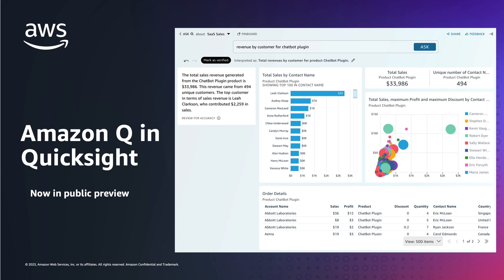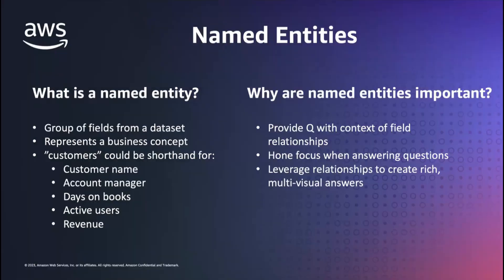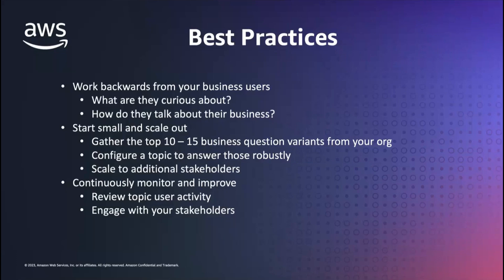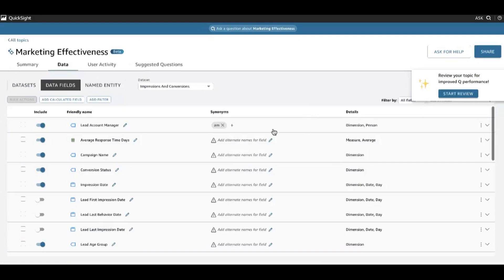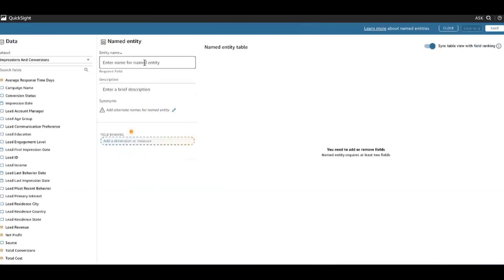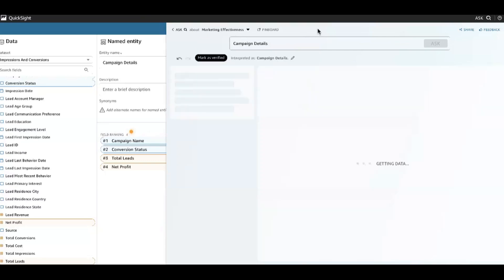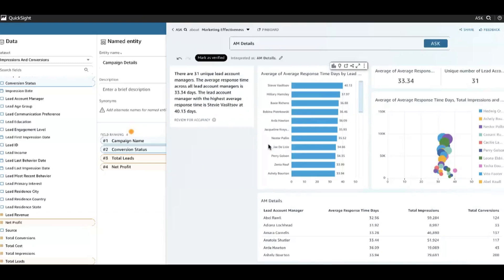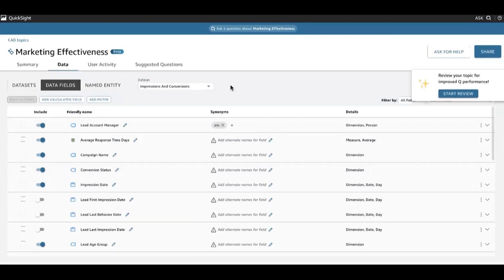Generative Q&A with Amazon Q in QuickSight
Amazon QuickSight Learning Series is a weekly webinar where QuickSight users will learn about product functionalities, new feature launches, best practices and deep-dives to improve their user experience and gain technical knowledge.

QuickSight has a new look in Q Topics. If you're an author, dive deep on this new experience with one of our senior product managers to help improve your end-users' experience in your dashboard by adding a topic to your analysis.

API docs (including all of the docs for topics)
Q embedding
Authoring user guide
Q Pricing:

Chapters
00:00 Introduction
00:17 Agenda
00:45 Overview of Amazon Q in QuickSight
02:25 Q topics: What is a named entity?
03:16 Q topics: Why are named entities important?
04:03 Q topics: How named entities impact visuals in QuickSight
04:55 Best practices for setting up Q topics
07:03 Product demo: Intro
08:01 Product demo: Convert Q topic
09:00 Product demo: Dataset overview and basic Q topic details
10:43 Product demo: Asking questions in a basic Q topic
11:55 Product demo: Creating a named entity
12:38 Product demo: Asking questions with a named entity set up
13:46 Product demo: Creating another named entity and asking questions in Q
15:47 How business users use Q topic information
17:51 How authors use Q topics
19:32 AI generated questions in Q topic
20:11 Conclusion